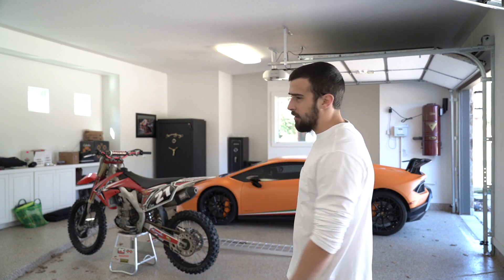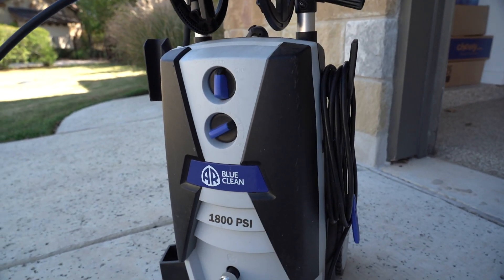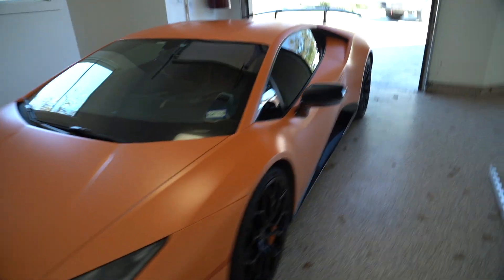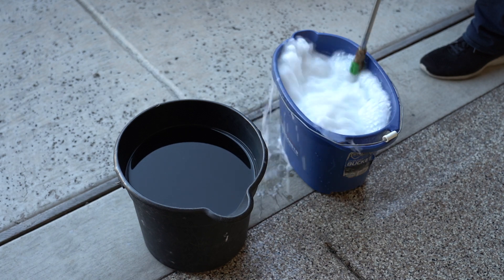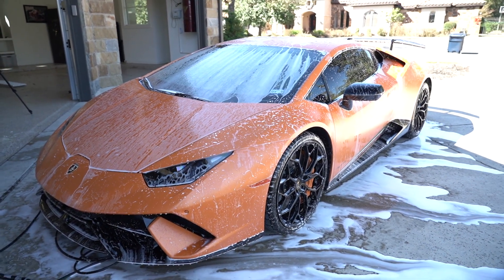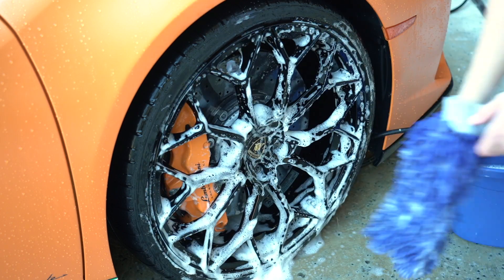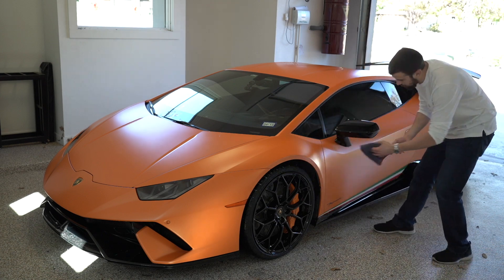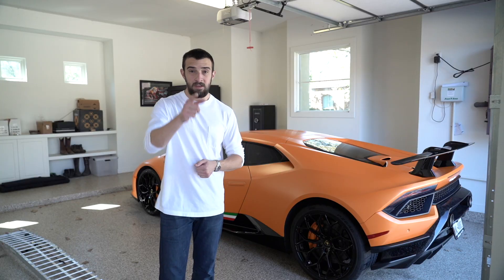How To Wash A Supercar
In this video I show you guys how to wash a supercar (or any car) carefully using this Lamborghini Huracan Performante as an example. This method ensures you wash your car in a way that avoids swirl marks and all that not so fun stuff. Here's some of the equipment I used:
Power Washer
Foam Cannon
Leaf Blower
Reset soap
Iron X
Wash Mitts
Wheel brush